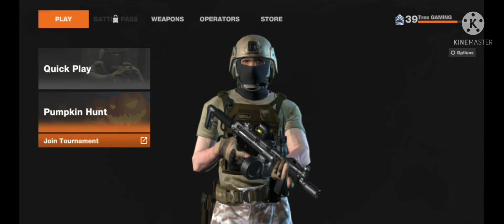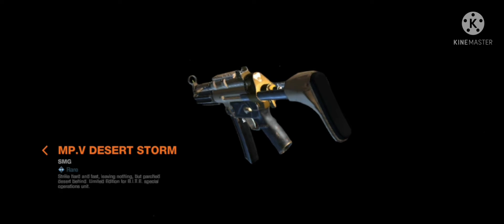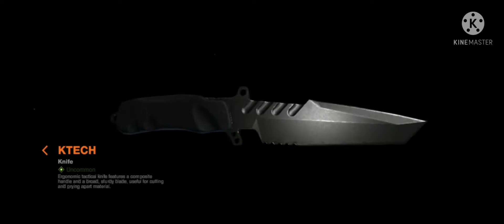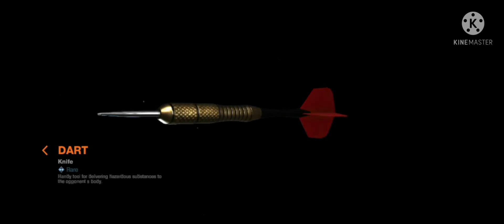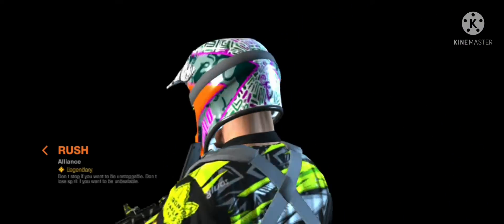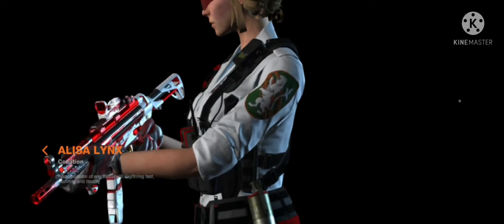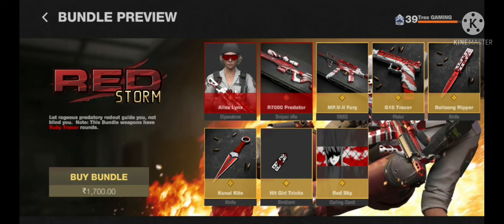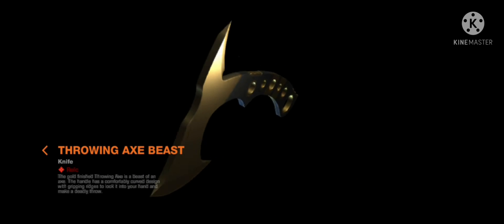Rating all types of combat master bundles and my skins (Combat master)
this game is a total of 💯💯